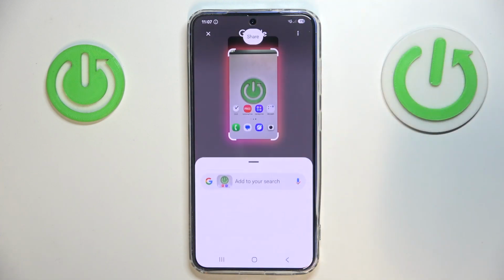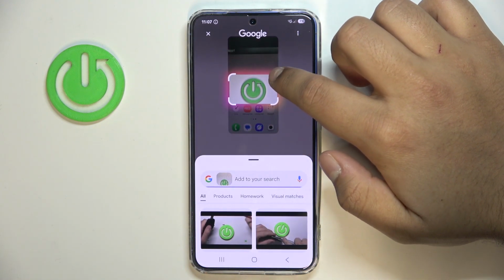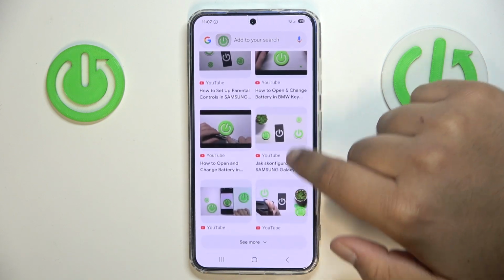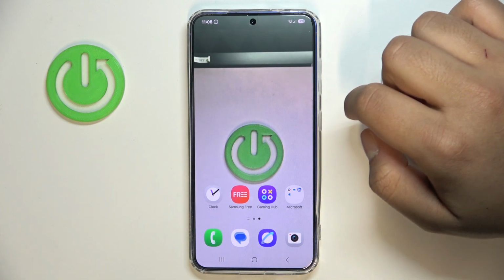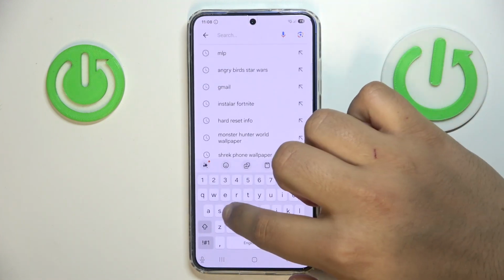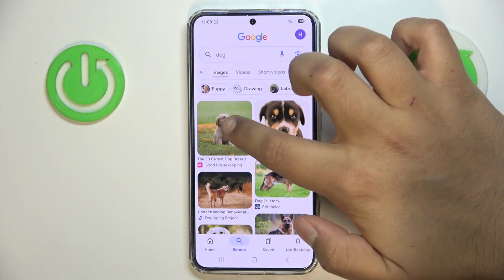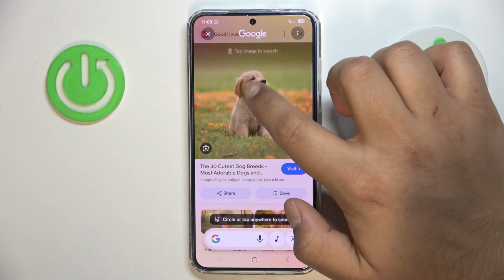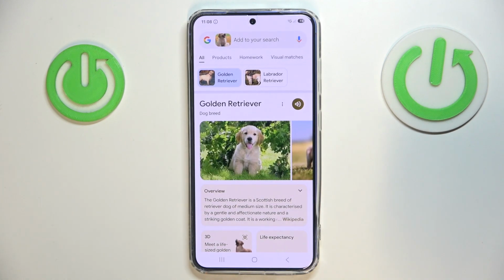How to Use "Circle to Search" on Samsung Galaxy S25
Need to find something fast or figure out what that mysterious item is you just saw? Your Samsung Galaxy S25 has a new feature that makes searching easier than ever with "Circle to Search." Learn this game-changing trick and streamline your online searches now!

How to activate Circle to Search on Galaxy S25?Use Circle to Search on Samsung S25?Galaxy S25 Circle to Search option?What is Circle to Search feature on S25?Circle to Search setup on Samsung Galaxy S25?How does Circle to Search work on S25?Samsung Galaxy S25 search tricks?